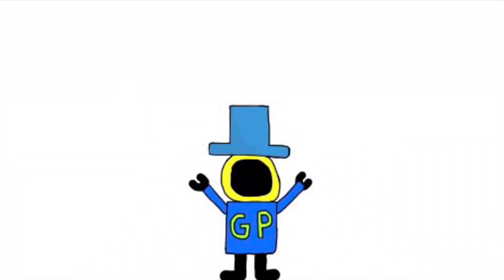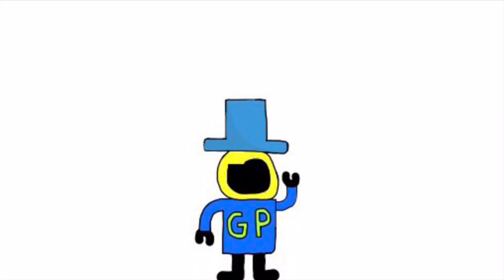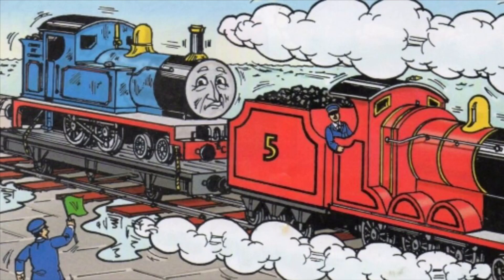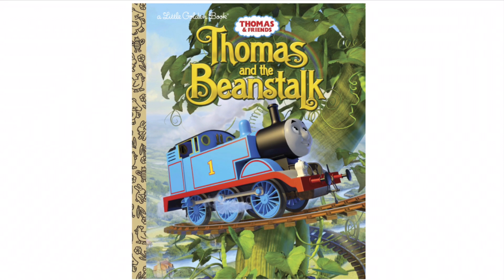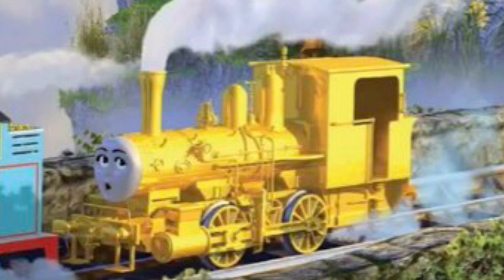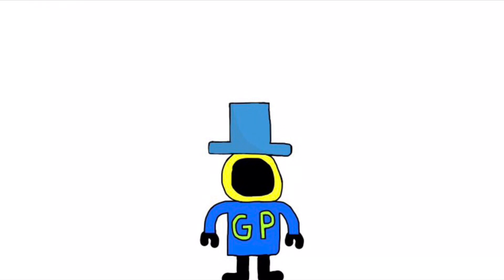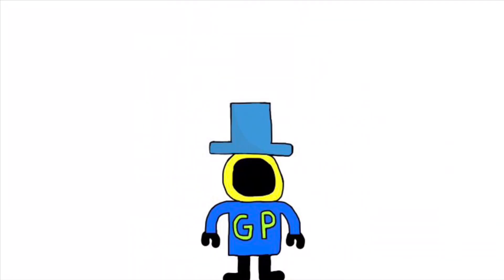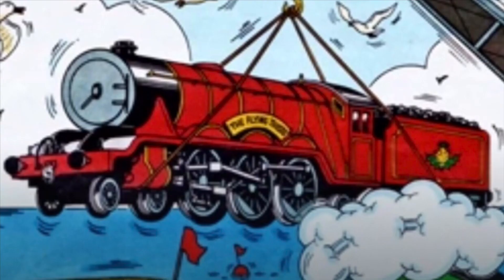Thomas Magazine Characters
This video is about some of the characters that appear in ThomasandFriends magazine story’s

Intro Music Happy Mood by AShamaluexMusic
Outro Music Trilha NO. 1

This video may cover topics that can be considered child attractive but this channel is meant for a older audience that grew up with the shows or books we cover on this channel go to the about page for more information